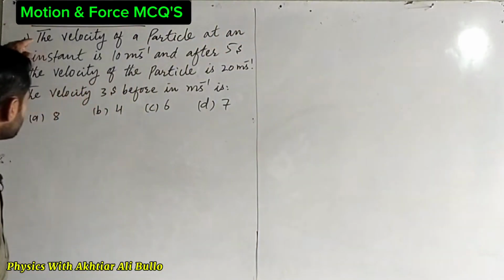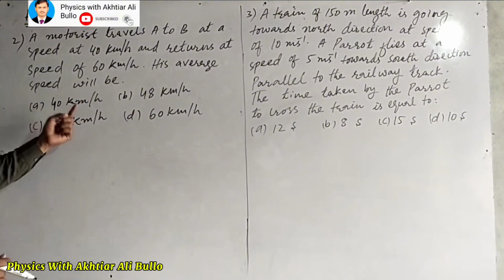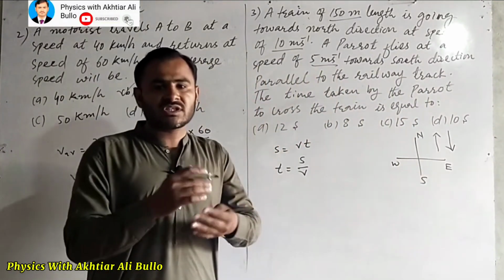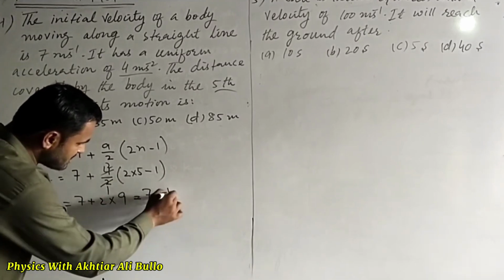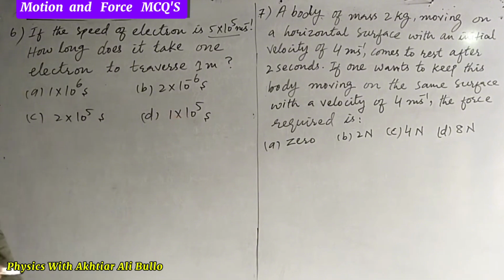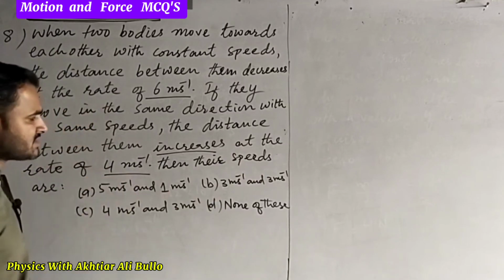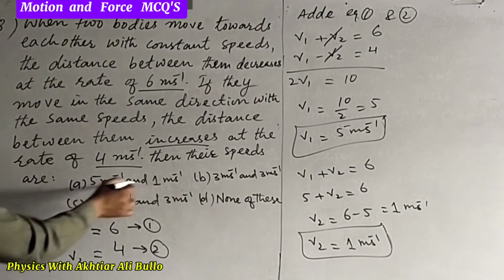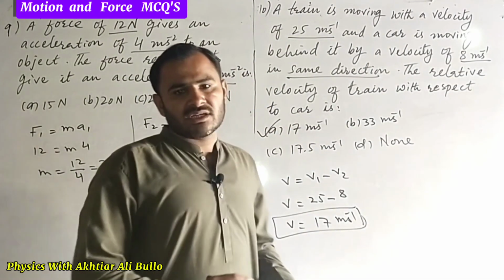Motion in one dimension mcqs_motion and force mcqs_physics class 11th mcqs solution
This video contains mcqs solution on relative velocity, average velocity, velocity, acceleration, force etc
First year physics mcqs solution
Mdcat physics mcqs solution
Motion in one dimension mcqs in Urdu
Motion in one dimension mcqs in Hindi